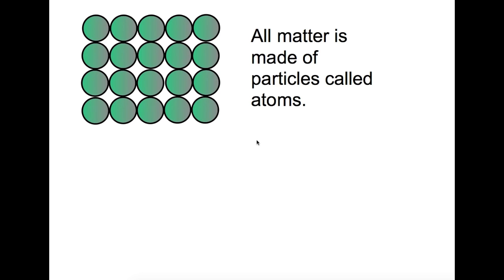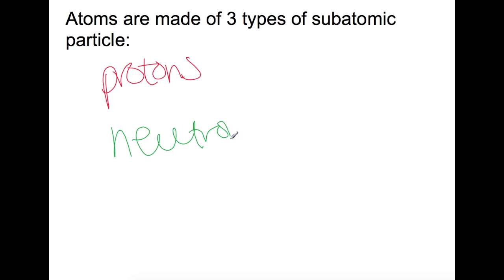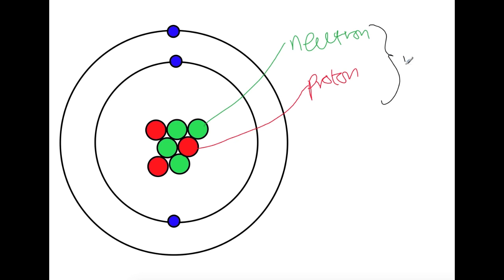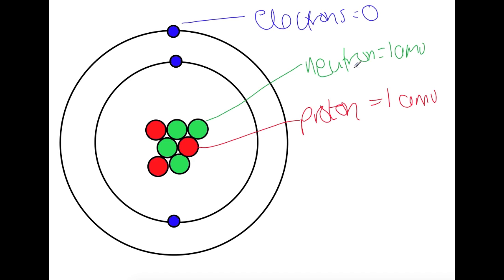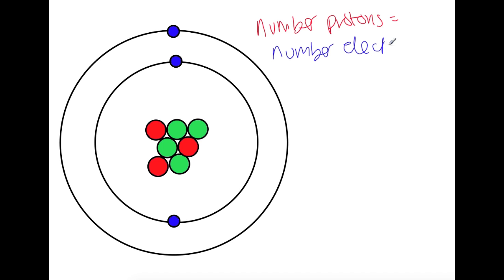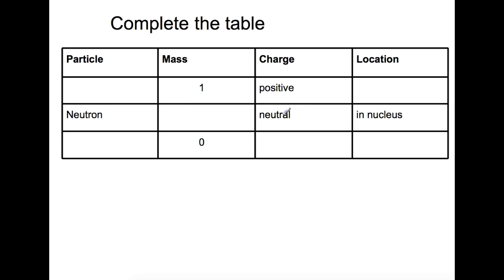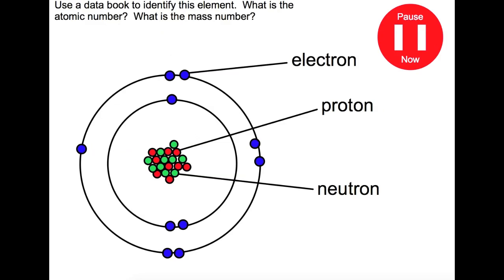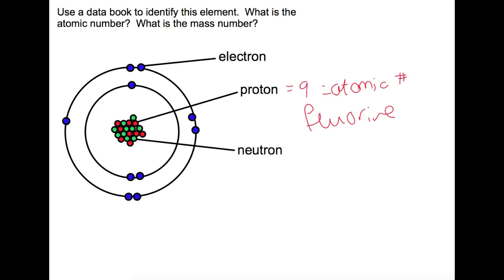National 4/5: Atomic Structure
This video is suitable for those studying at National 4 level or reviewing prior knowledge for National 5 level.  It covers the structure of the atom and has some follow up questions to quiz yourself with.

FOLLOW ME